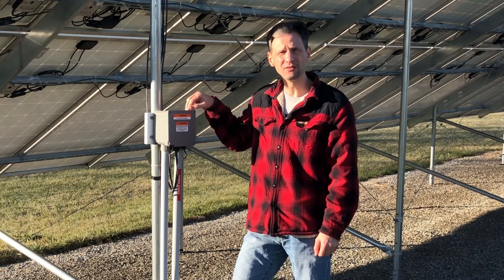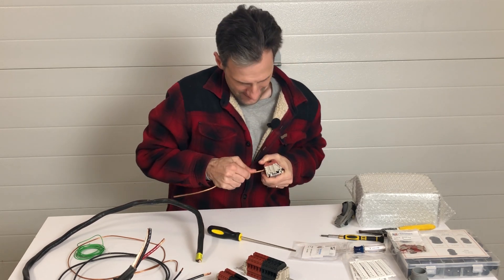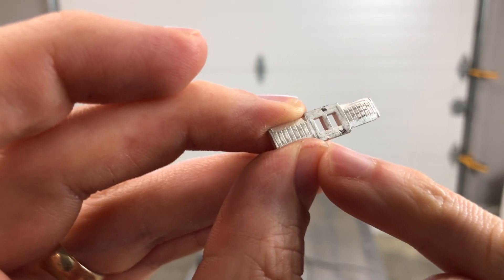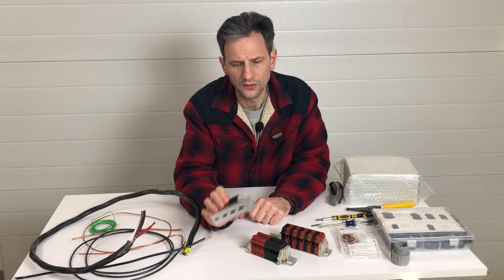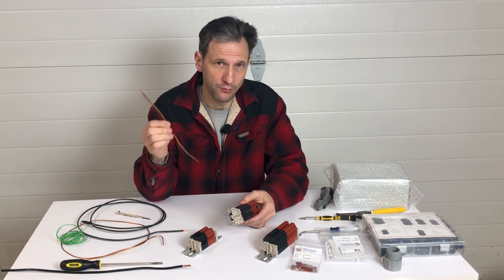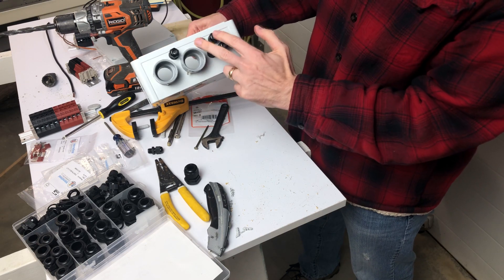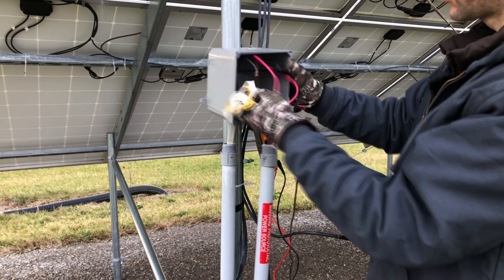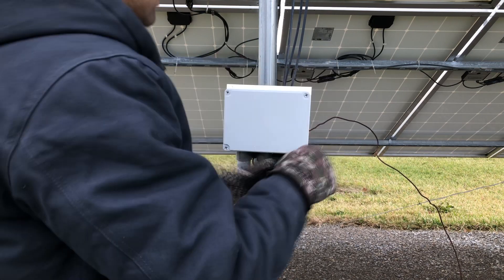Solar Panel Junction Box Upgrade With Dinkle DIN Rail Terminal Block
To avoid a solar fire hazard I upgraded my solar panel junction box/ combiner box, replacing the wire nut connections with Dinkle DIN Rail Terminal Block connectors. Dinkle DK6N Terminal Block

Dinkle DK4N DIN Rail Terminal Block Assy
Dinkle DK6N DIN Rail Terminal Block
Dinkle DK6N DIN Rail Block Kit #3
Dinkle DK10N DIN Rail Terminal Block Assy
Dinkle Terminal Block Labels
Waterproof Cable Glands
Amazon non UL Junction Box
UL Listed 12x12x6 Junction Box

Timestamps:
00:00 Intro
01:22 Dinkle Connector Test
04:48 Dinkle DIN Rail options
07:57 Junction Box Assembly
10:10 Junction Box Install